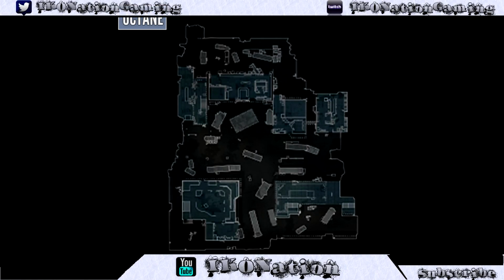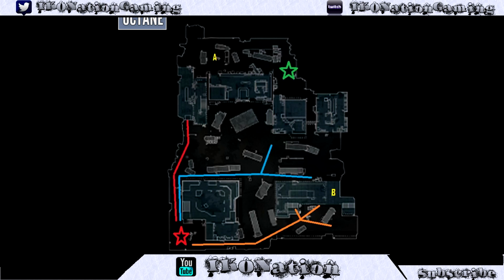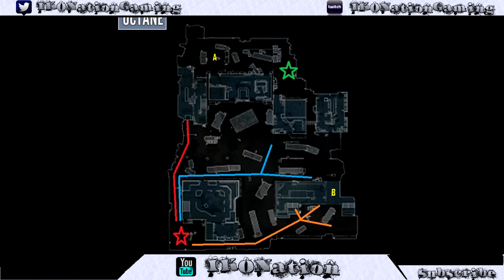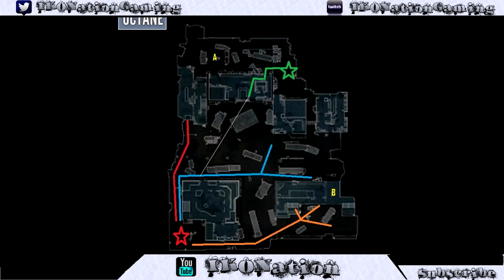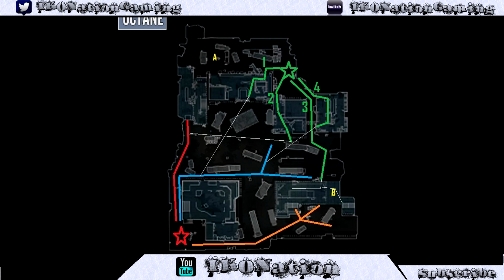Pro Octane Search and Destroy Strategy - Defense (Call of Duty Ghosts)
Hey guys! In this video I show you an awesome strategy for playing Defense in Competitive SnD on the map Octane. Don't forget to leave a rating and share! Much love

Tagsssss
pro octane search and destroy strategy tactic defense offense call of duty ghosts IKONation IKON IKONationGaming new ghosts multiplayer online gameplay call of duty "ghosts" commentary xbox 360 xbox one ps3 ps4 IKONation commentary